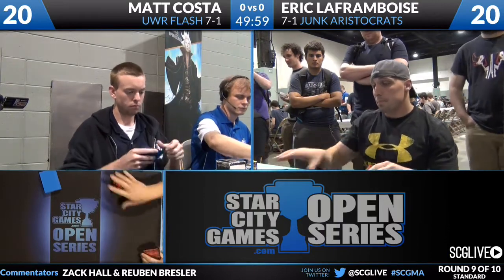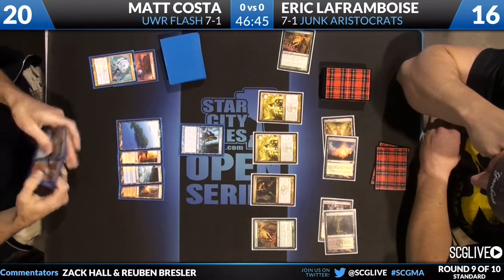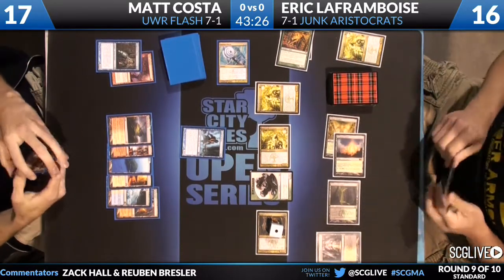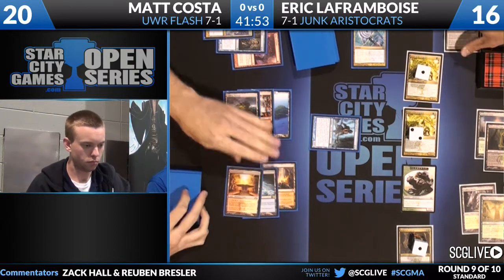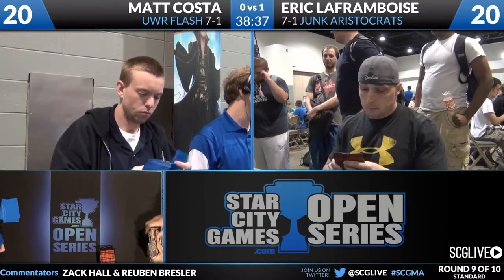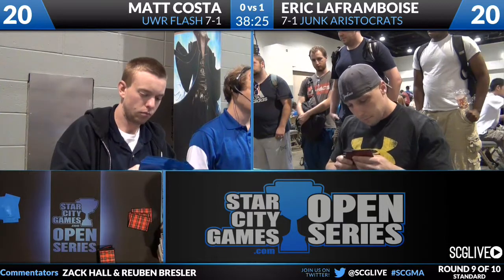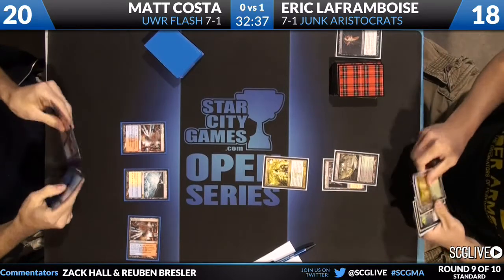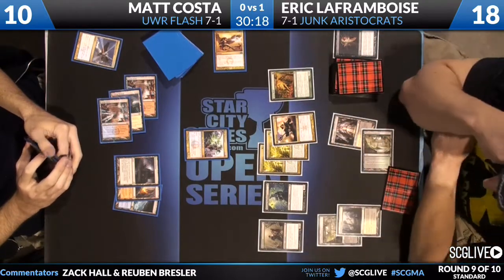SCGWOR: Round 9 - Matt Costa vs Eric Laframboise | Standard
From SCG Worcester on July 6th, 2013